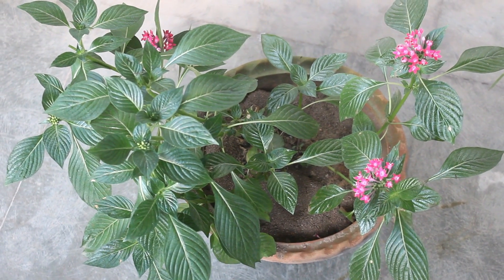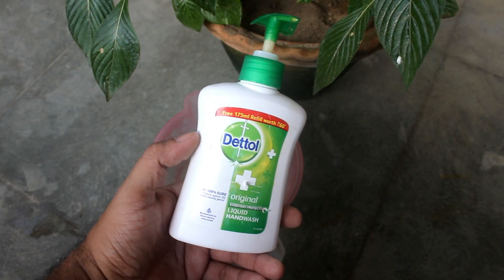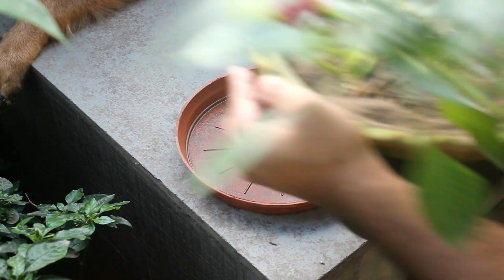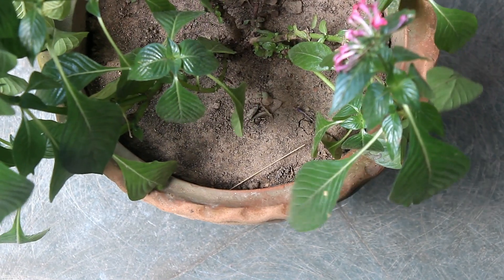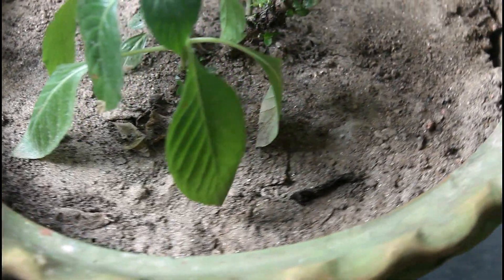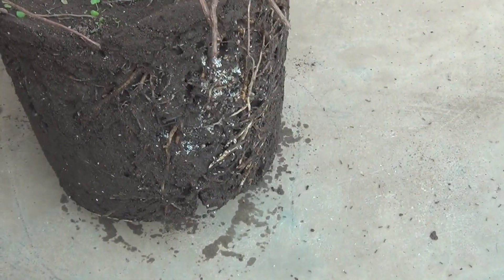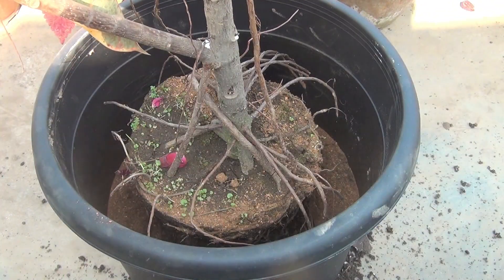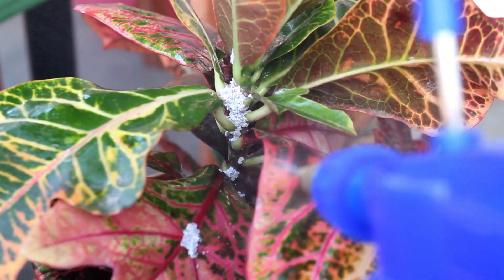USE THIS to GET RID of ANTS In MINUTES!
How to get rid of ants in your garden? Ants create lots of problems in our garden and in worst case, we may even need to repot our plants. In this video, I have shared a very simple solution to get rid of ants from plants extremely fast. You won't need to repot your plant. Please watch the video to know the effective way to apply it.

It's a short video and I hope you would find the tip useful. Thank you very much for watching and would appreciate your feedback on the video. TC :-)